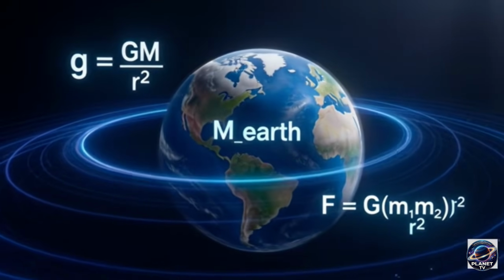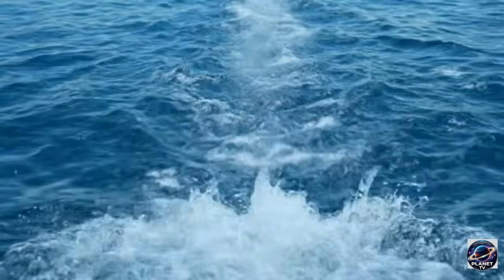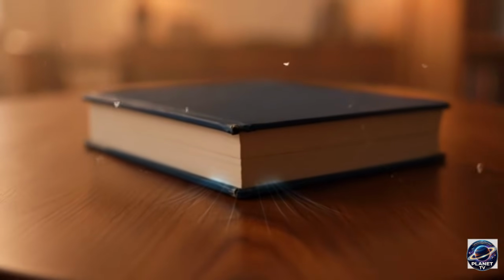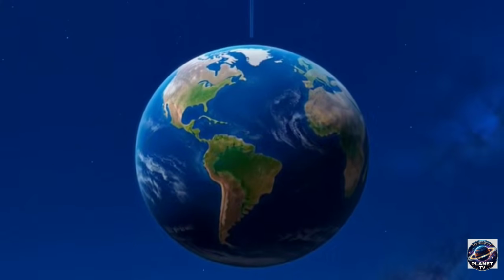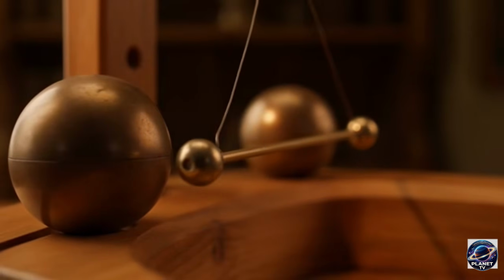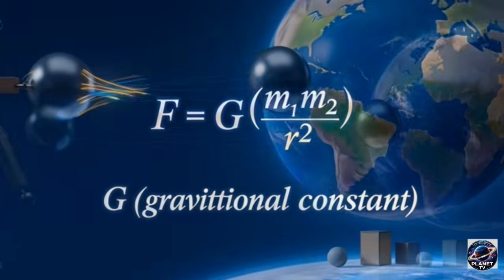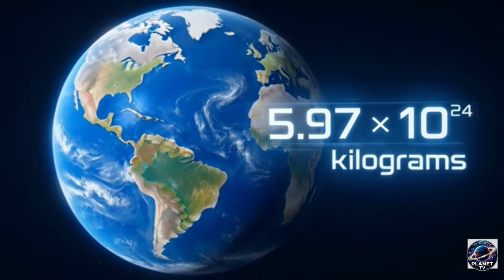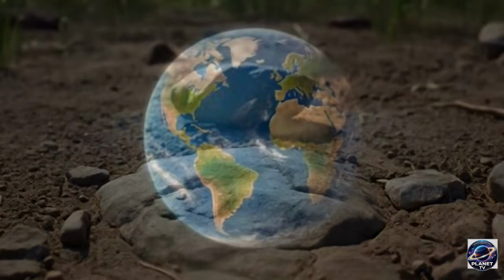"No Scale Is Big Enough: How Do We Weigh The Earth?"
We walk on the ground every day, but have you ever wondered: How much does the Earth actually weigh? Since there is no giant scale in space to hold our planet, how did humans calculate its mass with mind-blowing accuracy?The answer doesn't involve a physical scale, but rather an invisible force: Gravity. In this video, we dive into an incredible scientific journey—from Isaac Newton’s Law of Universal Gravitation to Henry Cavendish’s brilliant torsion balance experiment in the 18th century. Learn how the massive number of $5.97 \times 10^{24}$ kg was discovered and why this perfect mass is the ultimate reason why life, oceans, and our atmosphere can exist today!If you love science, space, and history mysteries, make sure to LIKE, SUBSCRIBE, and hit the NOTIFICATION BELL for more fascinating videos!